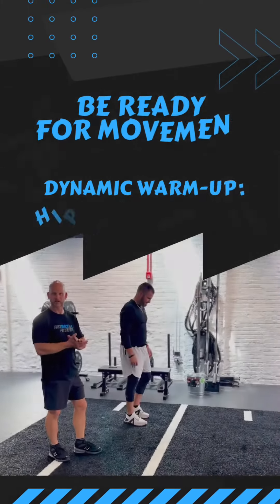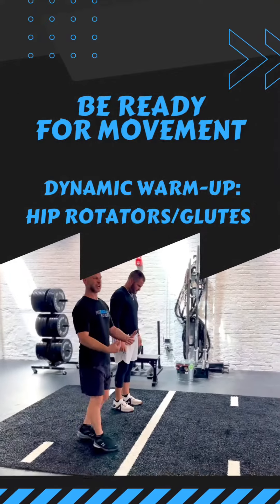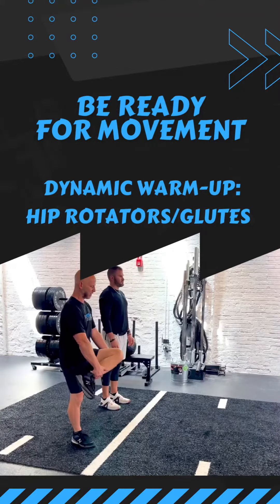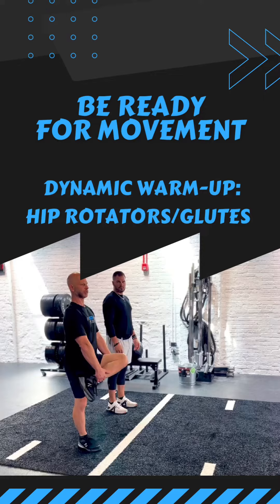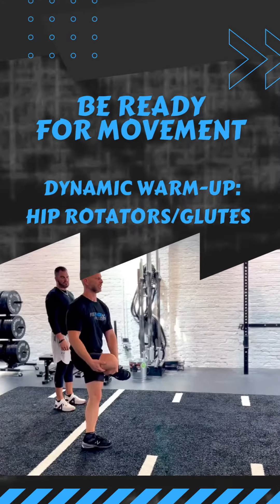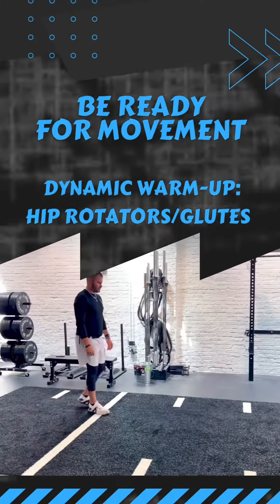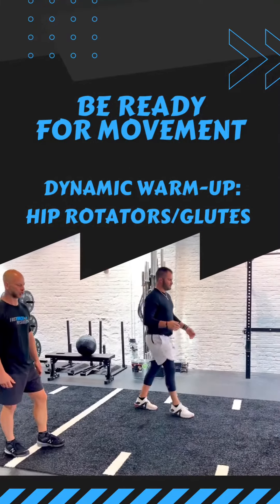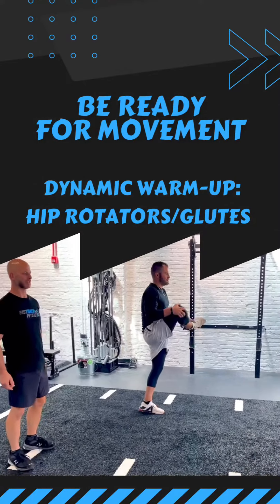Dynamic Warm-Up: Lower Body STRETCHING of HIP ROTATORS and GLUTES